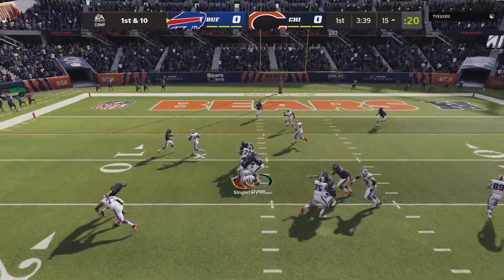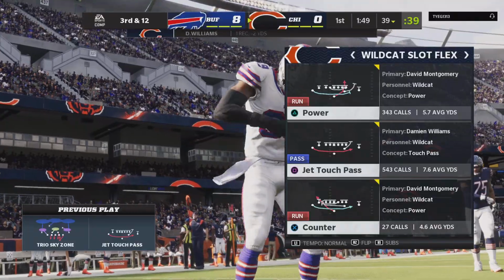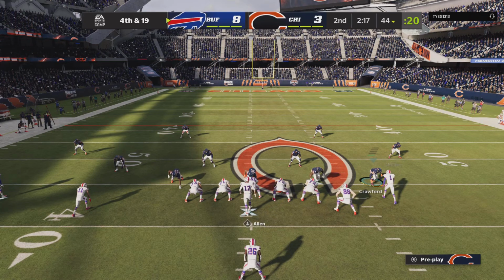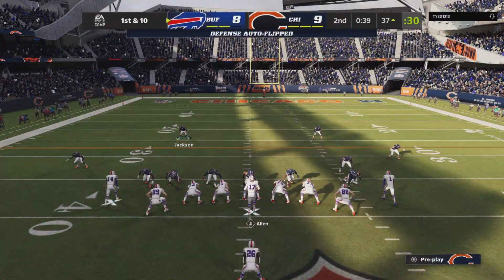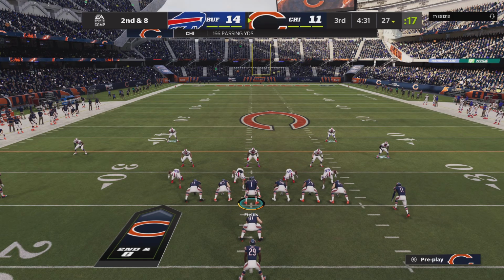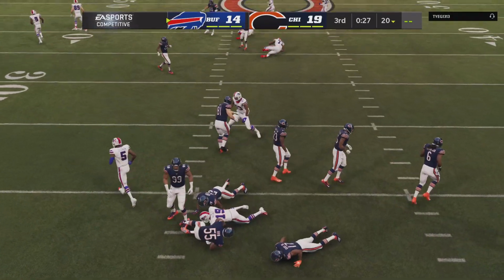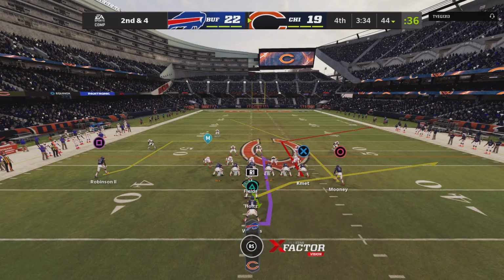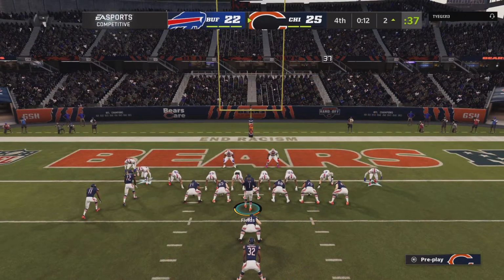Madden NFL 22_20220723054848